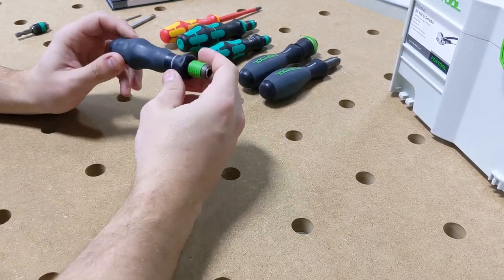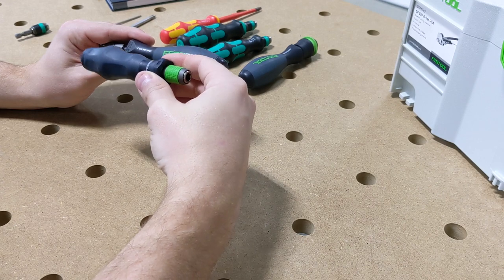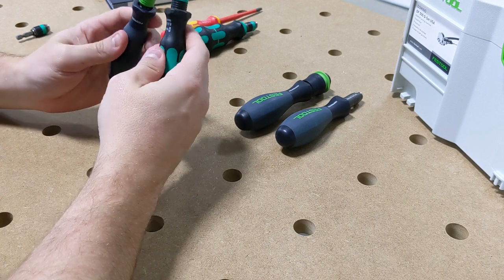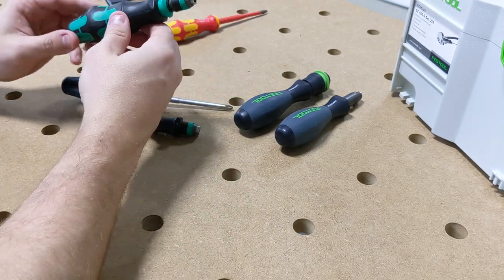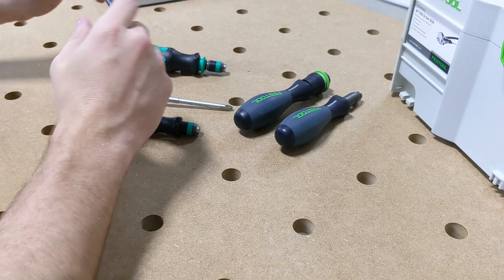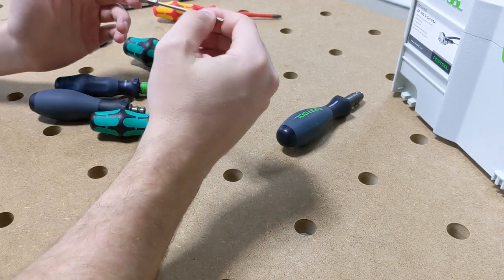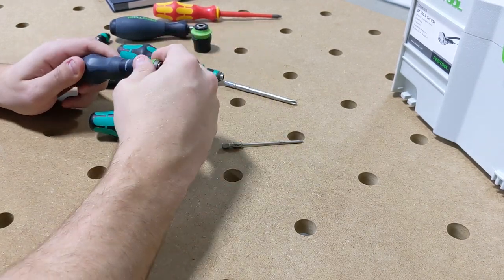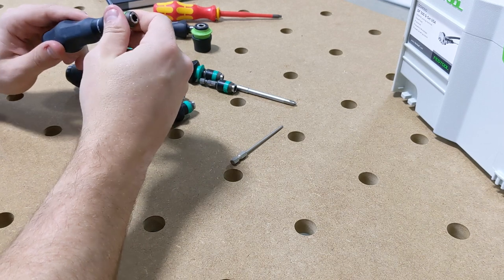Festool's New Centrotec Hand Driver / Screwdriver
Overview of Festool's new centrotec hand driver 200140

Festool Hand Driver